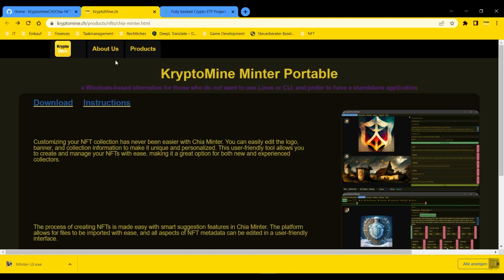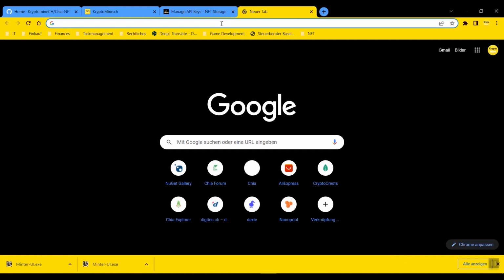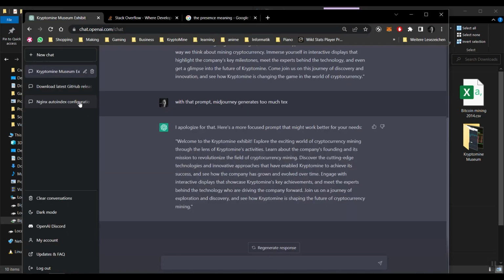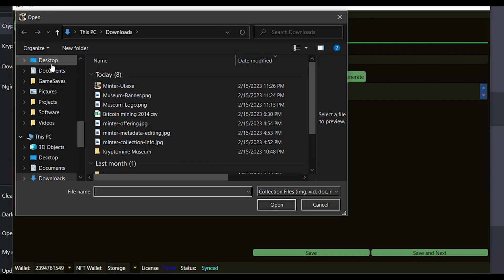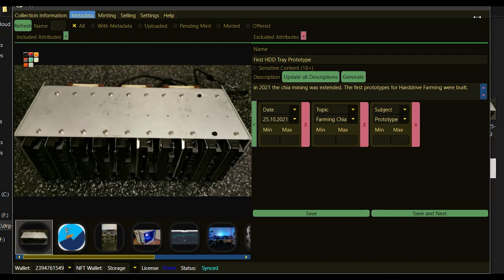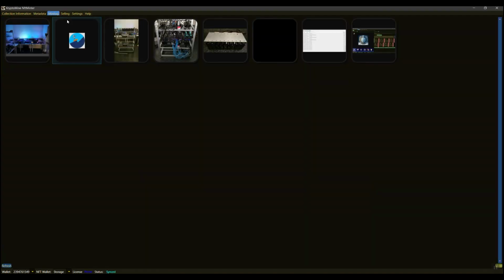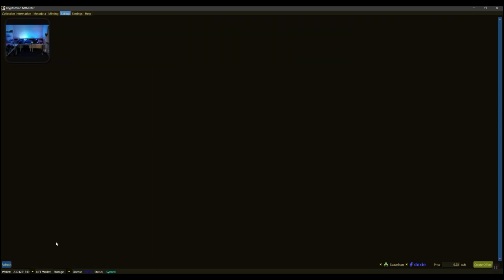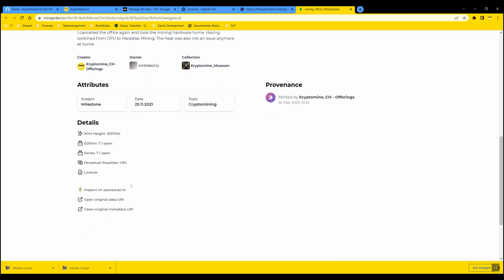ChiaMinter Tutorial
Welcome to this tutorial on how to install and use Chia Minter, the automatic tool for creating and managing your Chia NFT collection. In this video, we'll guide you through the installation process and show you how to use Chia Minter to create, mint, and offer your NFTs.

First, we'll walk you through the installation process, which is quick and easy. You can download Chia Minter directly from our website, and the installation process is straightforward.

Once you've installed the application,  we'll show you how to use the Chia Minter interface to create and customize your NFTs. You can choose from a range of templates and design options to create your ideal NFT, and our intuitive interface makes it easy to customize every aspect of your design.

Once you've created your NFT, we'll show you how to mint it and offer it for sale on your preferred marketplace. Chia Minter makes it easy to manage your NFT collection, including tracking ownership, monitoring sales, and more.

Throughout this tutorial, we'll provide step-by-step instructions and helpful tips to ensure you get the most out of Chia Minter. Whether you're a seasoned collector or just getting started, Chia Minter is the perfect solution for creating and managing your NFT collection.

So let's get started! Follow along with this tutorial and start creating your own stunning and unique Chia NFTs with Chia Minter.